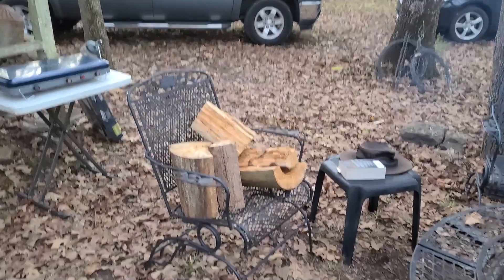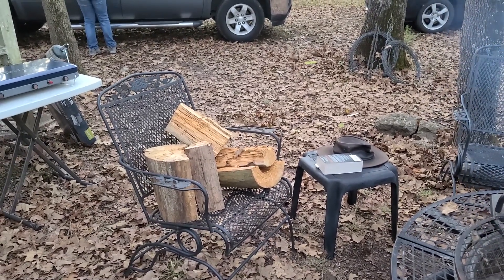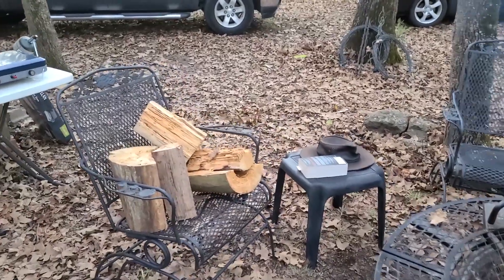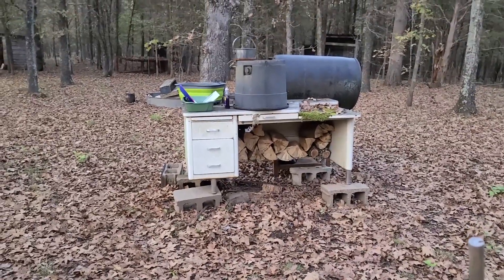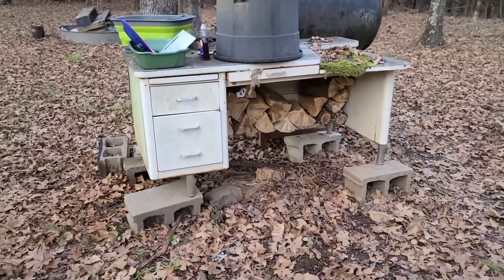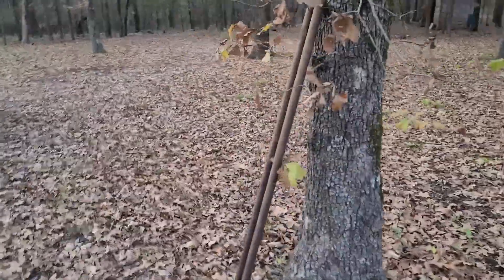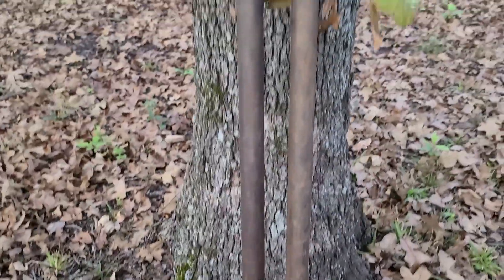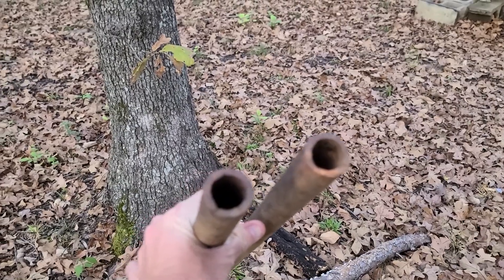Split wood and a surprise found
Did some wood splitting and found a surprise in the woods!